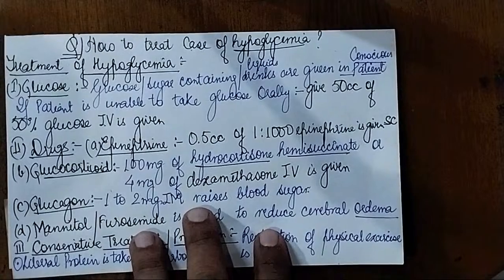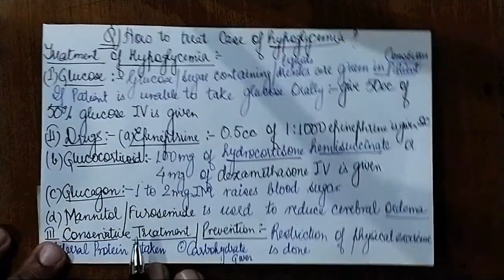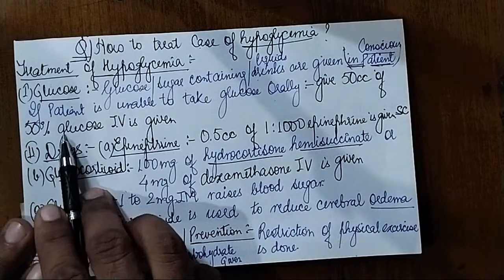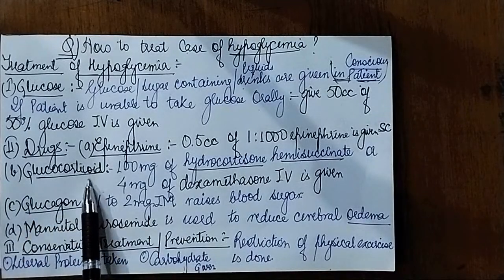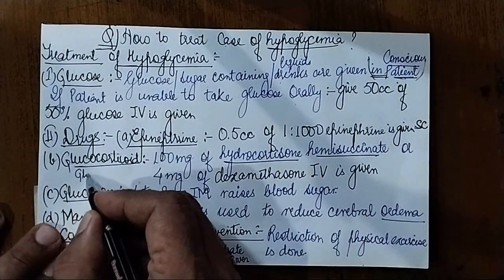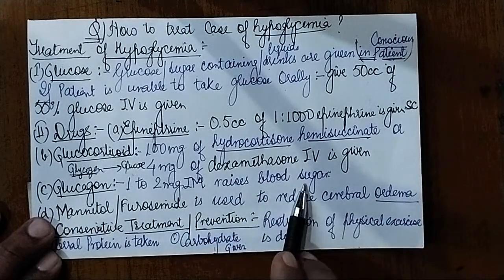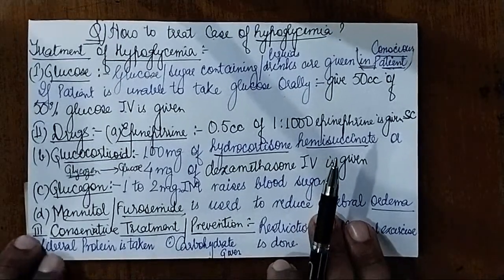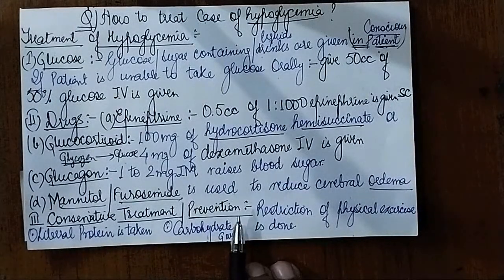How to treat case of hypoglycemia l Treatment of Hypoglycemia patient l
If you have diabetes, you don't just need to watch out for high blood sugar but low blood sugar (also known as Hypoglycaemia) as well!

Hypoglycaemia occurs when blood sugar levels fall below 4mmol/L. Learn what are the symptoms of Hypoglycaemia (low blood sugar), how to treat low blood sugar symptoms and steps you can take to prevent it from happening.